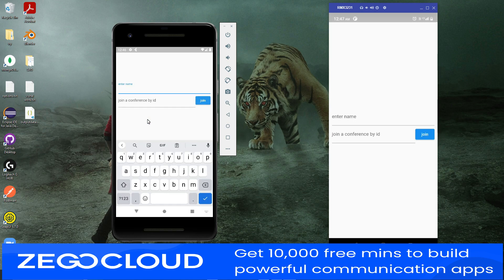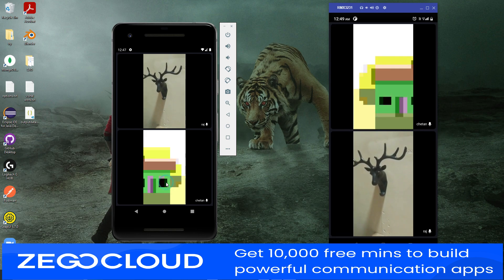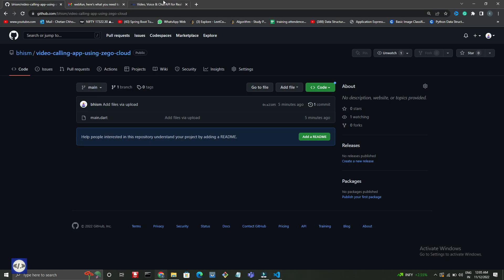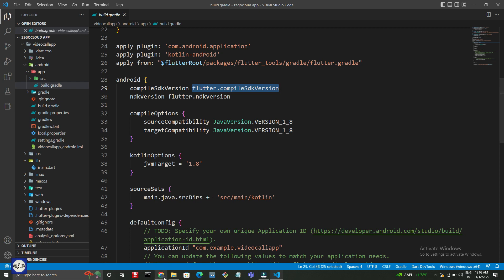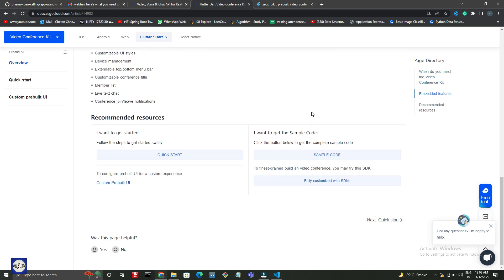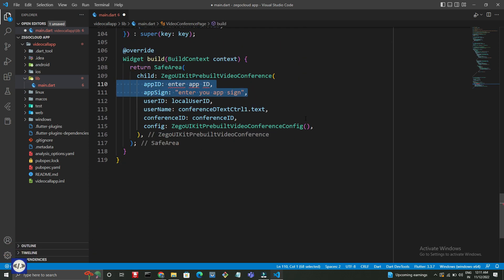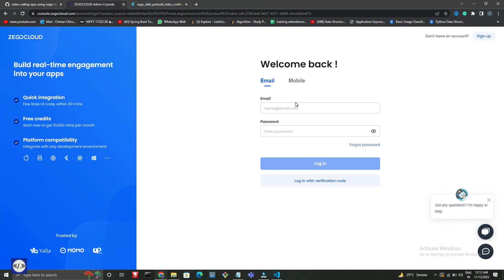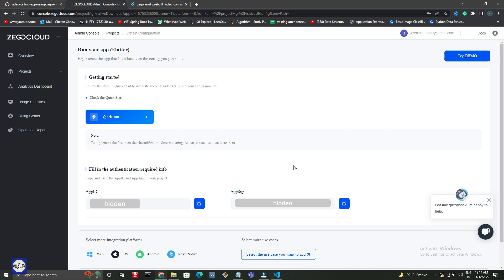Video Calling App using flutter with ZEGOCLOUD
making video calling app using flutter with ZEGOCLOUD

ZEGOCLOUD is reliable real-time audio and video technology, it provides millions of chat rooms for users in more than a hundred countries worldwide. ZEGOCLOUD enables enterprises and developers to easily and quickly obtain real-time audio and video communication capabilities by integrating a single SDK, and enjoy smooth, reliable audio and video experiences with high quality even in weak network conditions.